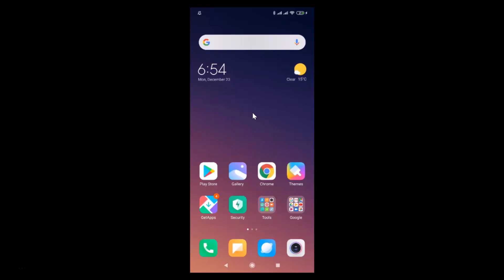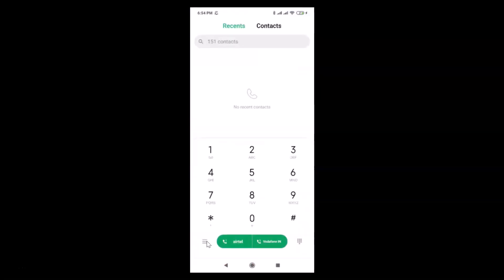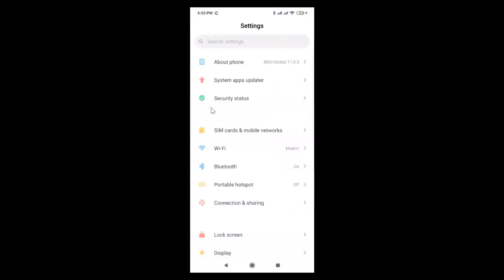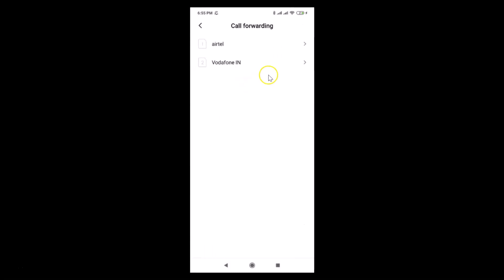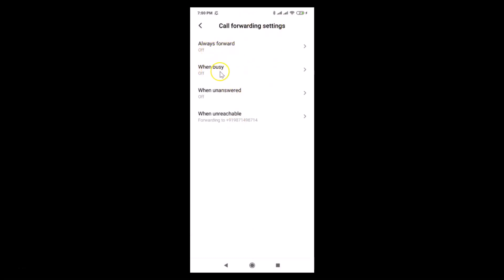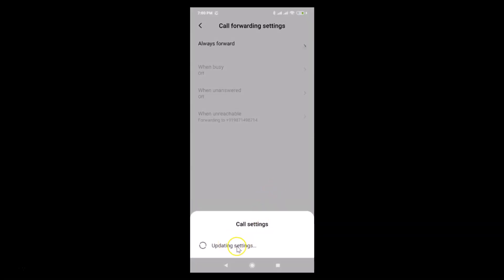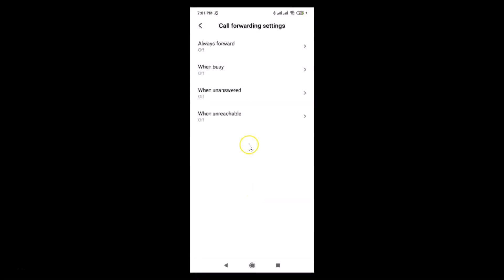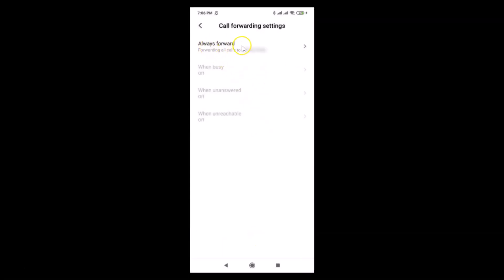How to Activate Call Forwarding in Redmi Note 7 Pro Running MIUI Version 11.0?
Step 2: Scroll down to 'Apps,' and then tap on it to open it.

Step 3: Tap on 'System App Settings.'

Step 4: Tap on 'Call settings,' and then tap on 'Call Forwarding Settings.'

Step 5: Now, you can see your SIM cards, Tap on the SIM Card for which you want to enable Call Forwarding.

Step 6: Tap on 'Voice' or 'Video.'

Step 7: Choose from the options 'Always forward' or 'When Busy' or 'when unanswered' or 'When unreachable.'

Step 8: After that, provide the number, and then tap on 'Turn On' button.

It's done.